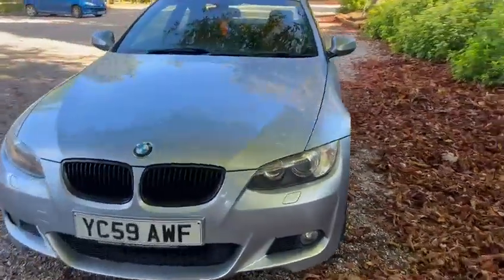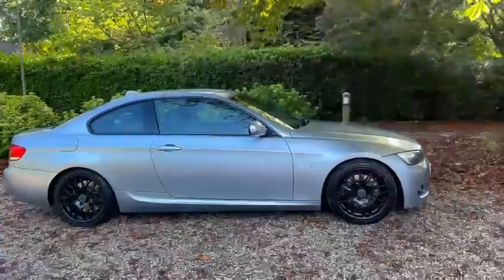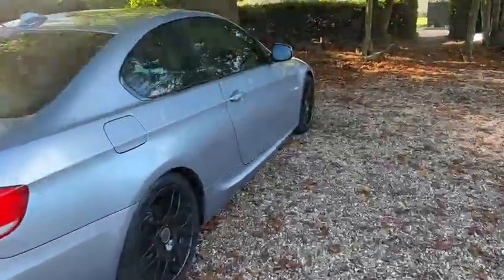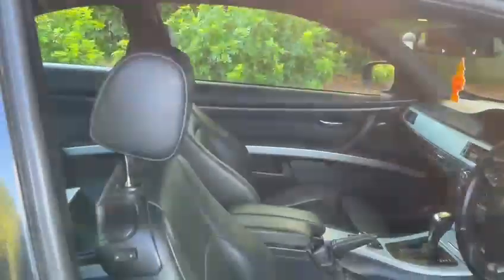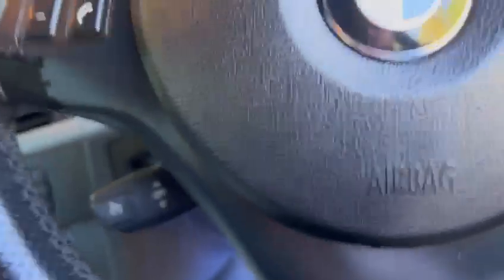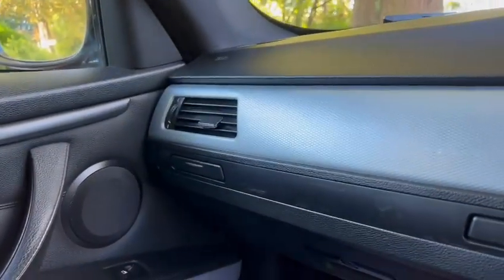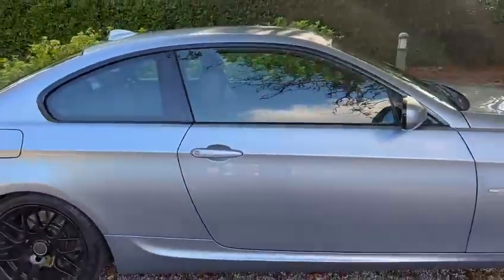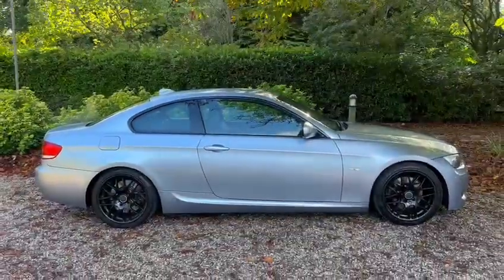BMW 3 series